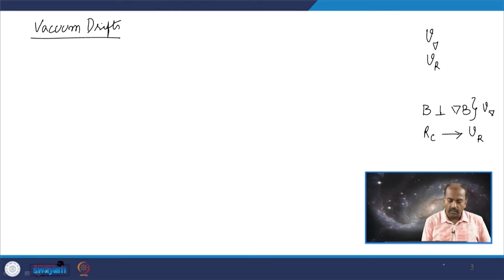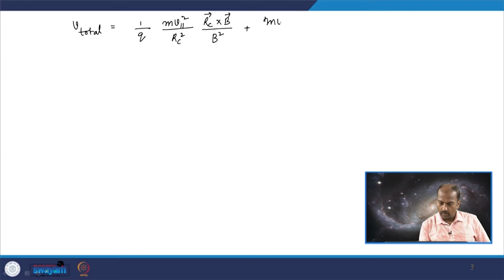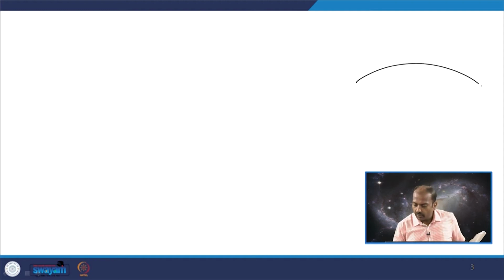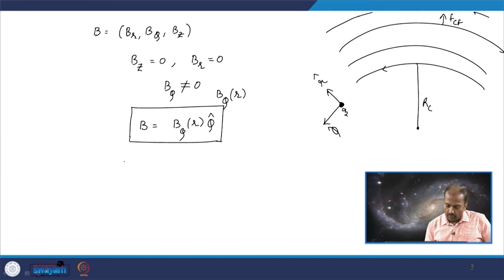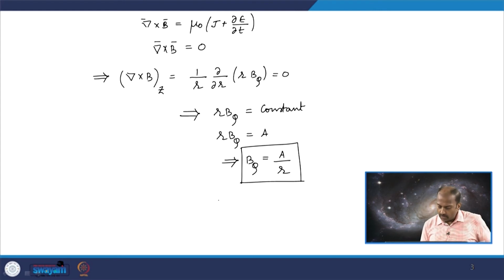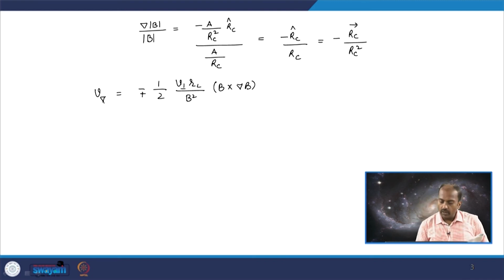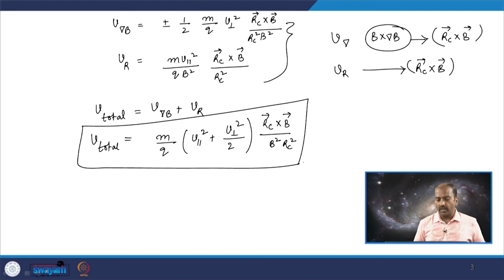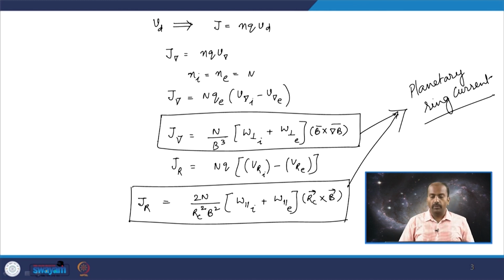Lec 57: Vacuum Drift and Planetary Ring Current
In this lecture, the vacuum drift and planetary ring current are explained.